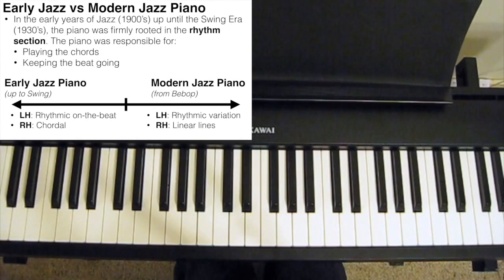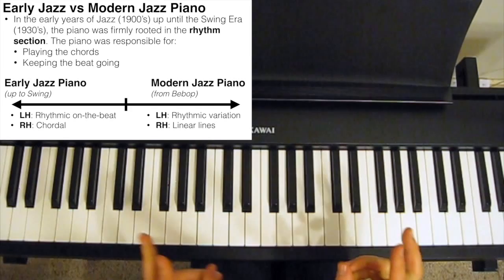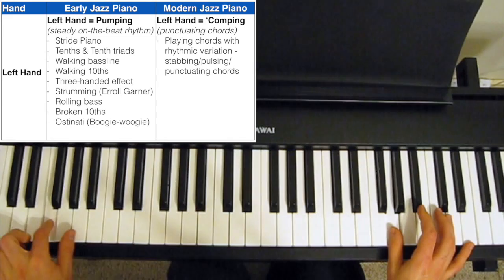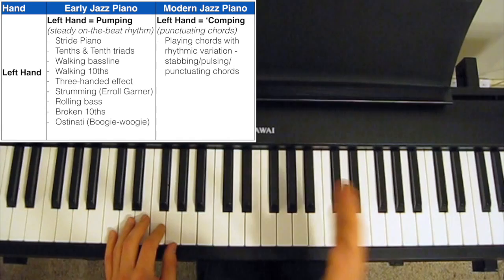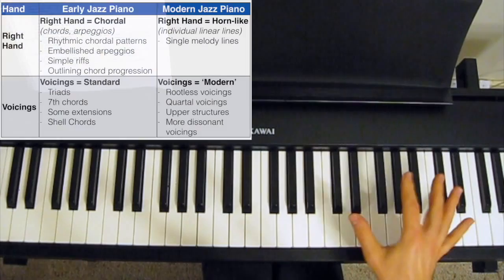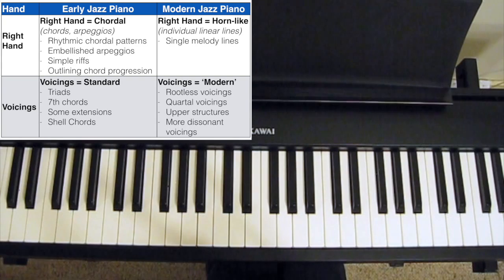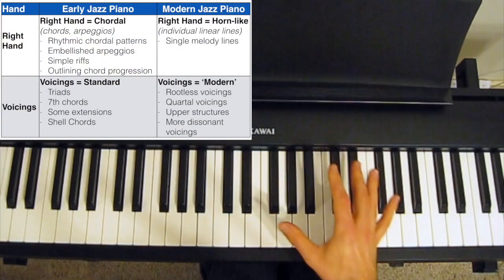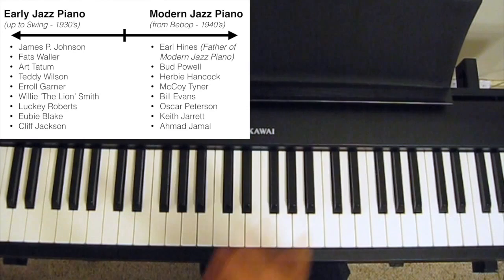Early Jazz vs Modern Jazz Piano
This Jazz Piano Tutorial compares and distinguishes Early Jazz Piano from Modern Jazz Piano and discusses the differences.

In the early years of Jazz, and up until and including the Swing Era, the piano was still firmly rooted in the rhythm section of the band. This meant it had 2 roles:
- Play the chords
- Keep the beat going

So generally the pianist played very rhythmically, and helped keep the beat.

Now, during the Swing Era, jazz was generally played by Big Bands which had a full rhythm section consisting of drums, bass, guitar and piano. So slowly, pianists realised that if the drummer is keeping the beat, and the bass is playing a walking bassline, thus covering the bottom part of the register and also playing on the beat. Then there’s no need for the piano to duplicate the effort. So around the 1940’s pianists developed the technique of ‘comping – that is, varying your rhythm and just occasionally punctuating or pulsing the chords, often in between the phrases. This technique was pioneered by the pianist Earl Hines, who’s considered the father of modern jazz piano.